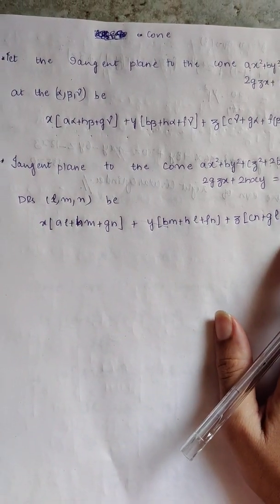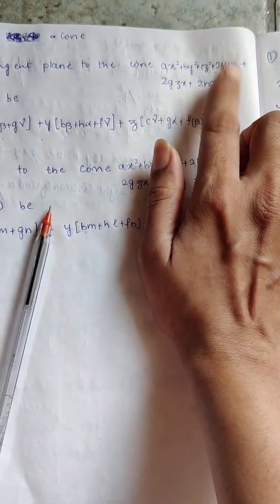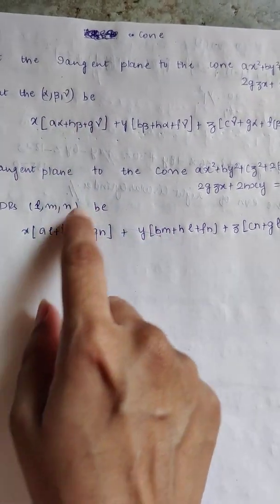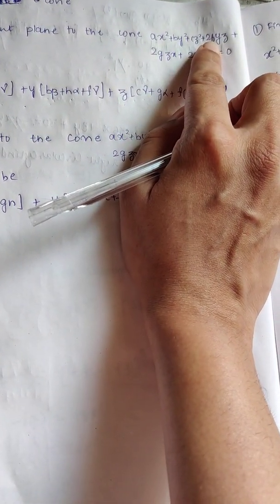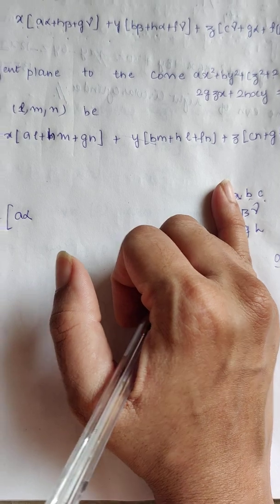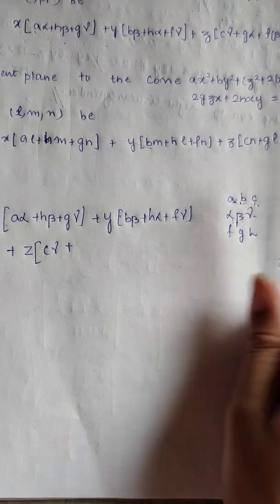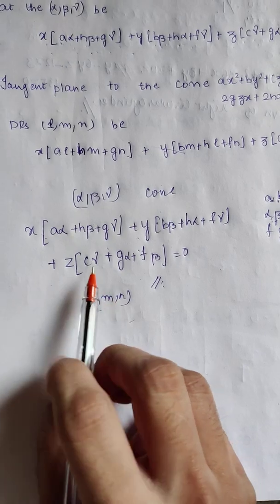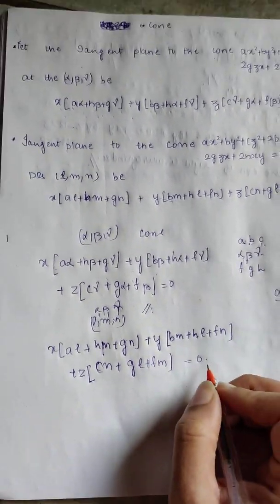Tangent plane to the cone at point of contact